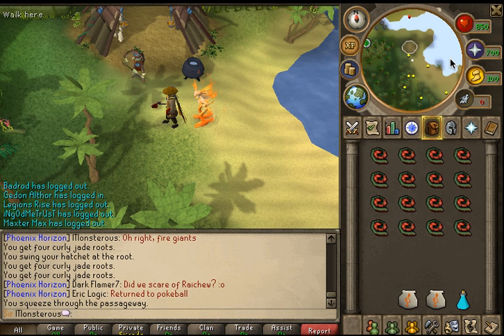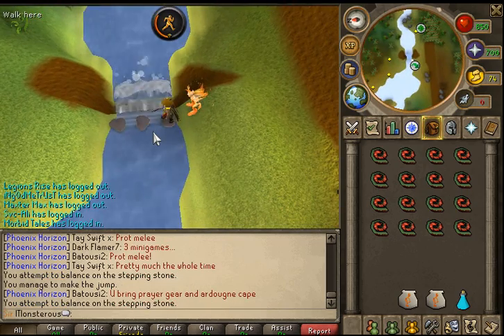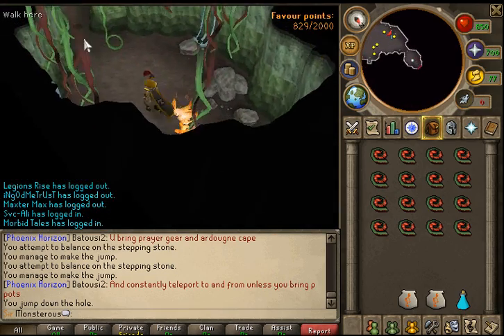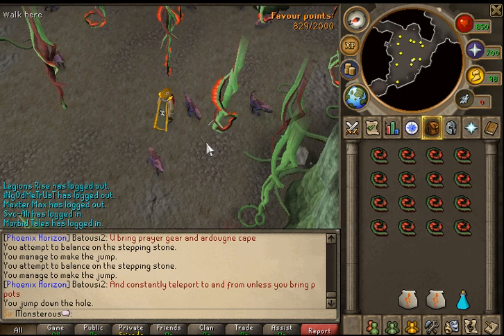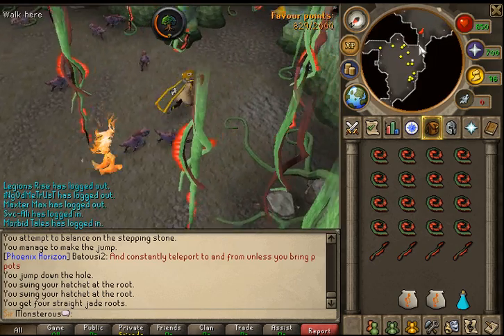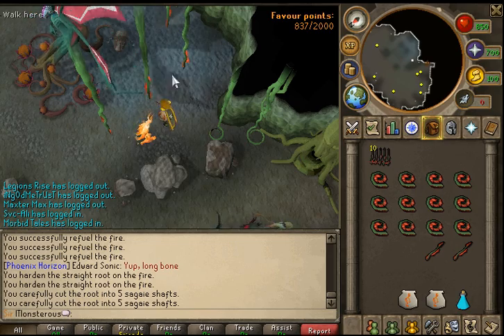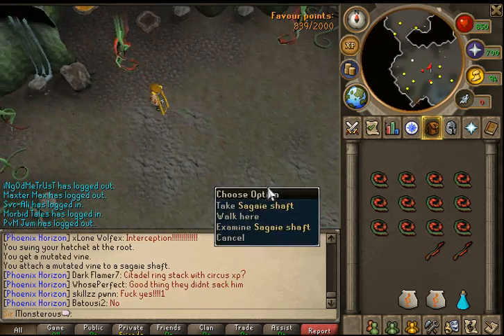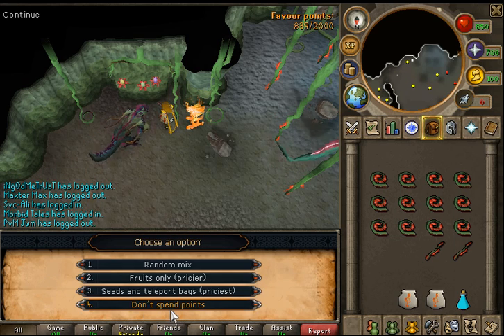Monsterous - Triple 99 Guides - 320k FMing xp/hour+ FREE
Jadinko lair Guide, Free fming, fletch and wcing xp!

Requirements:
83 fming, wcing and fletching

Xp/hour estimated~

Fming- 320k/hour with pyre lord; 300k/hour without pyre lord. along with 30k wcing/hour.
Woodcutting 55k xp/hour without a beaver
Fletching - unknown, as there is too many ways to use jadinko lair. if you collect all your supplies and then fletch them, xp rate could be over 1m/hour.

Speak to Papa Mambo to start herblore habitat!

COMMENT AND SUB FOR MORE GUIDES!